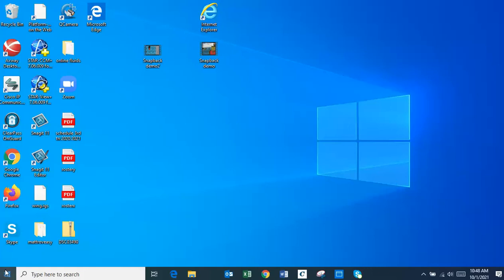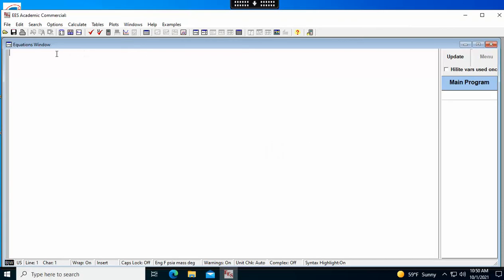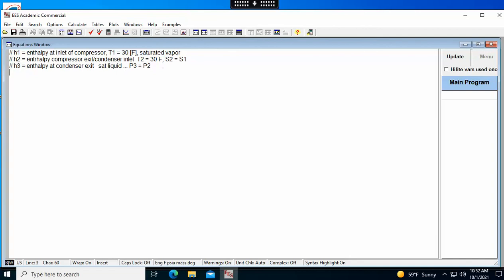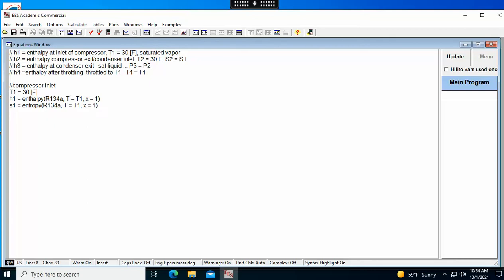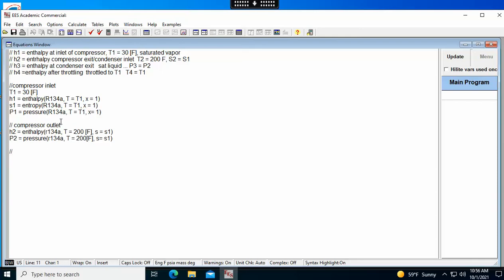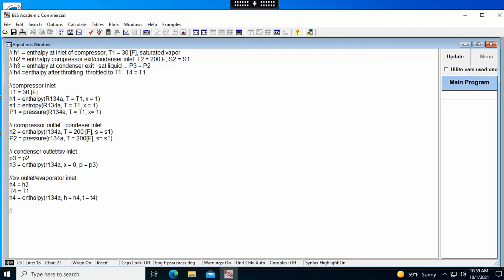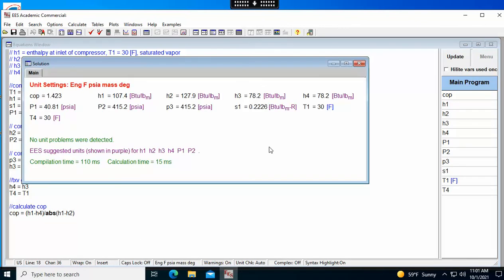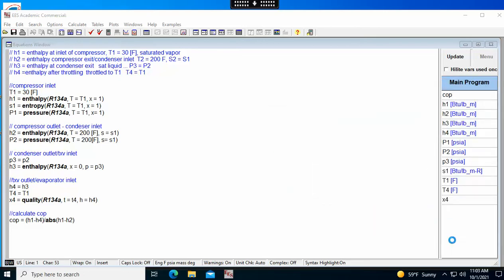EES Tutorial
Video shows how to use EES for an ideal reefer cycle. Point 1 compressor inlet, a saturated vapor at T = 30 F, 2 is compressor exit T2 = 200 F, s1 = s2,
P3 = condenser exit P3 = P2, a saturated liquid. 4 is throttling exit, so h3 = h4. Throttle down to T1.